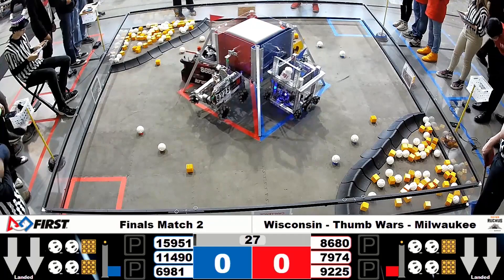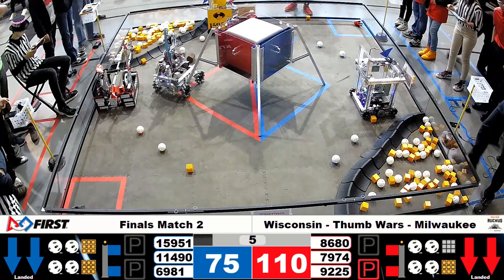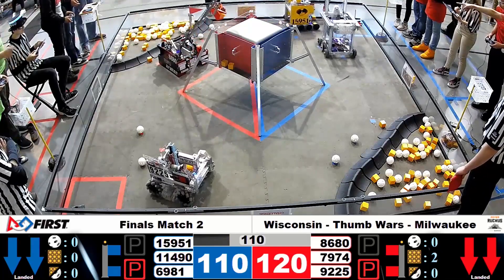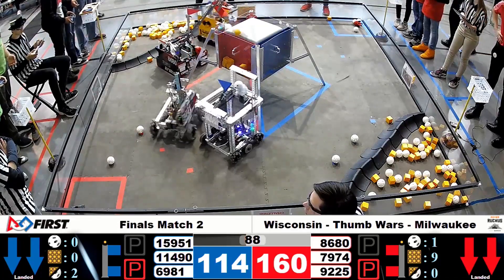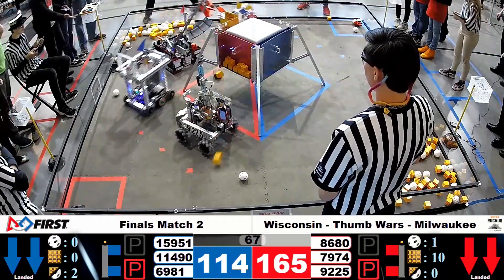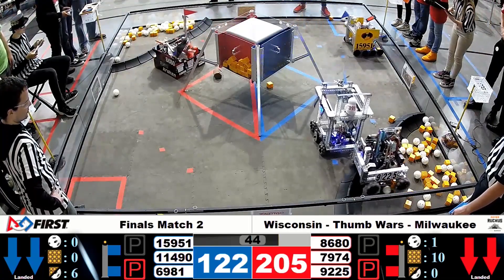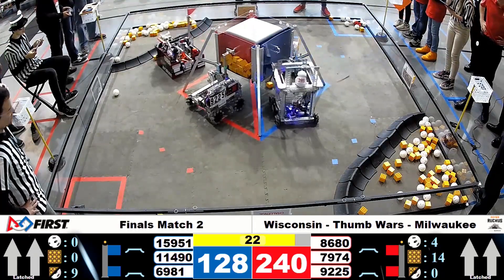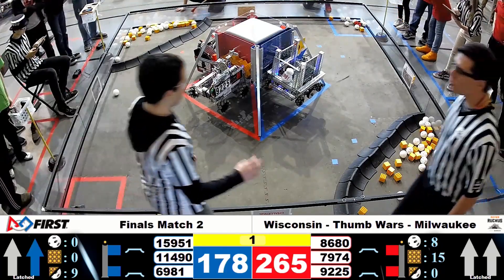FTC Wisconsin - Milwaukee - Finals 2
- Milwaukee FTC Qualifier 1/20/2019
- FIRST Tech Challenge Wisconsin
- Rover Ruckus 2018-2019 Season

FIRST - For Inspiration and Recognition of Science and Technology